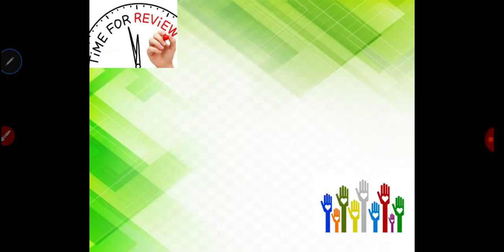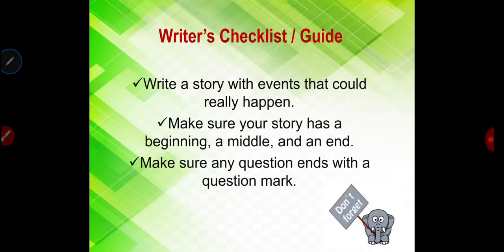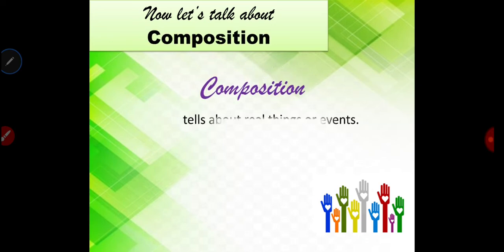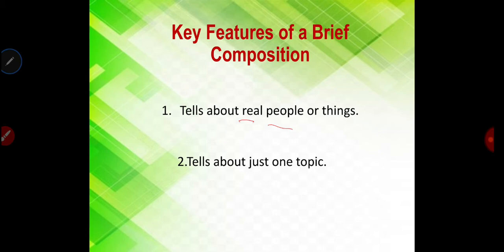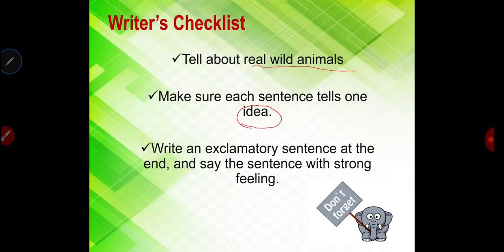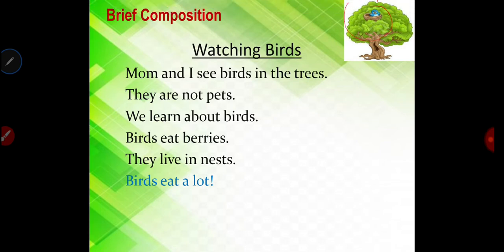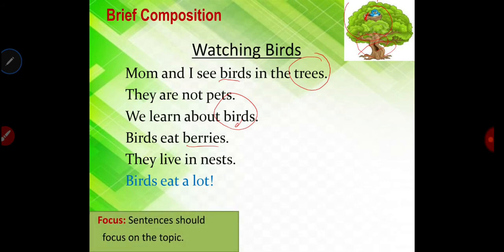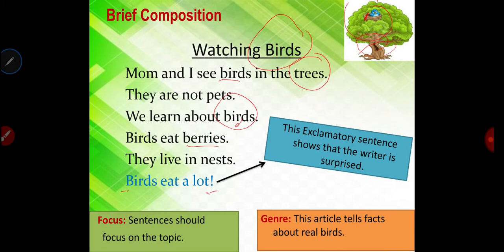W11.1 Grade 1 ESL Writing (Thursday)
Brief Composition